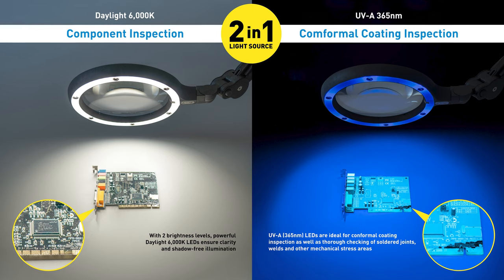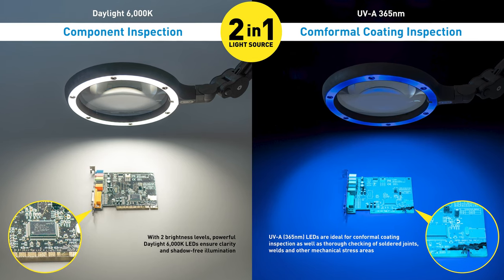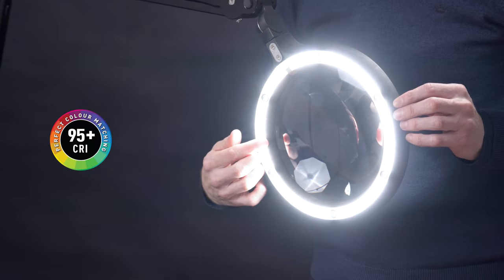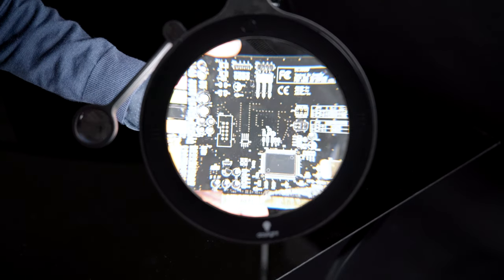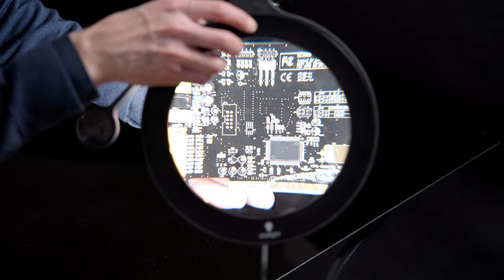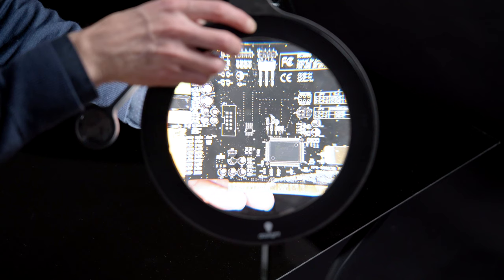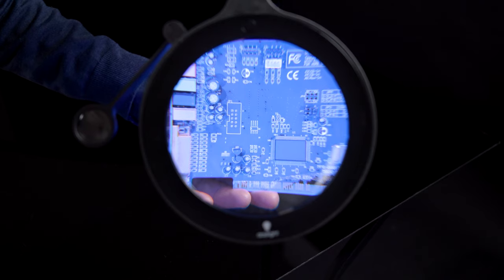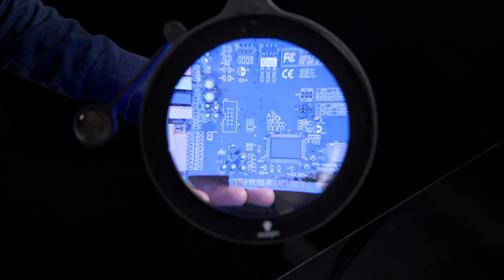iQ ESD Daylight & UV Magnifier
The iQ ESD™ is a 100% ESD-safe illuminated magnifier, independently certified for use in EPA (Electrostatic Protected Areas) to IEC 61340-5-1 & ANSI/ESD 20:20. A fantastic 2-in-1 light source with powerful Daylight 6,000K LEDs and UV-A (365nm) LEDs, the iQ ESD™ is the ultimate 2-in-1 ESD-safe illuminated magnifier.